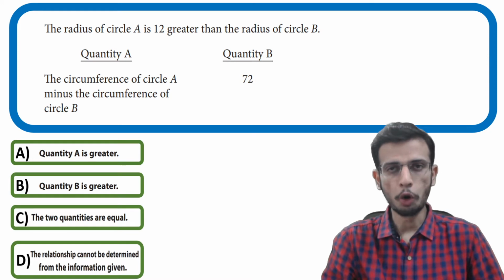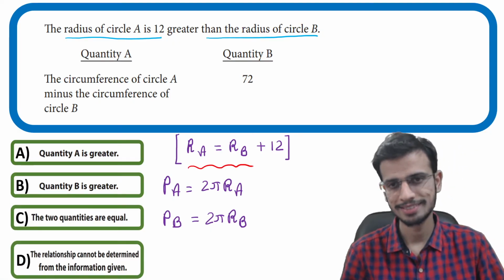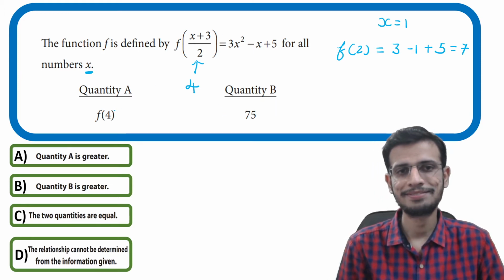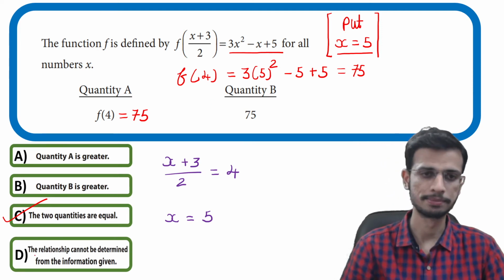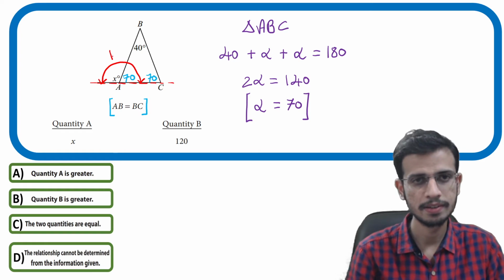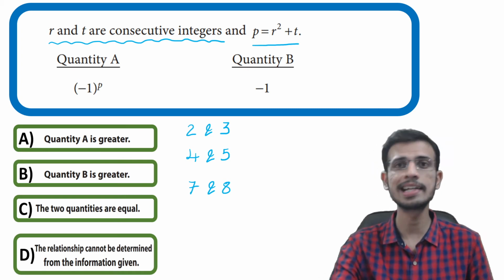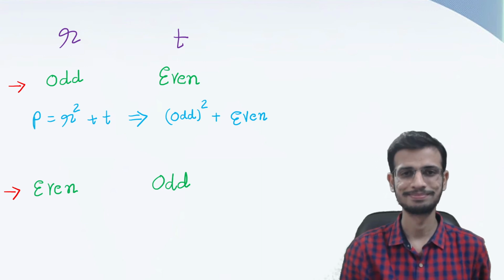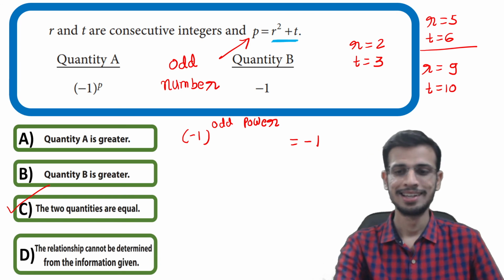Lecture 11 | Mixed Practice Questions | Poojan Davda | Ex IISc Bangalore | GATE ME AIR 66